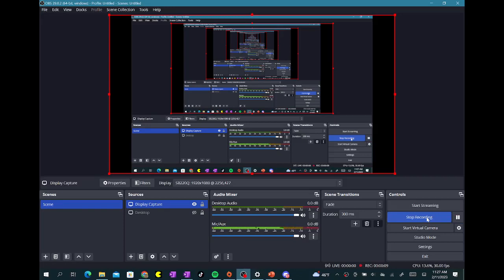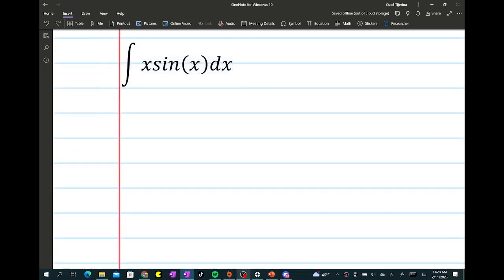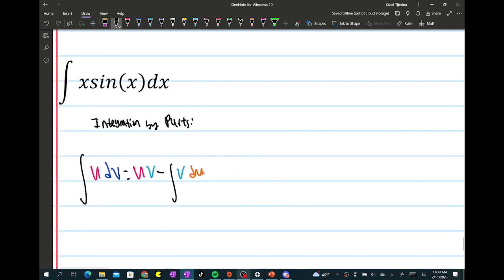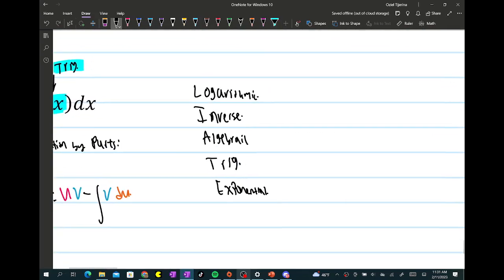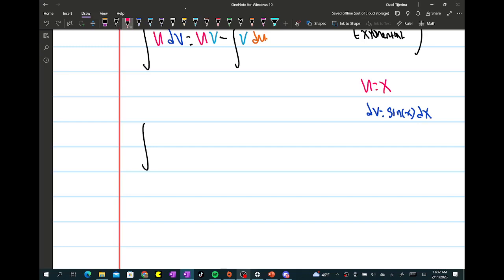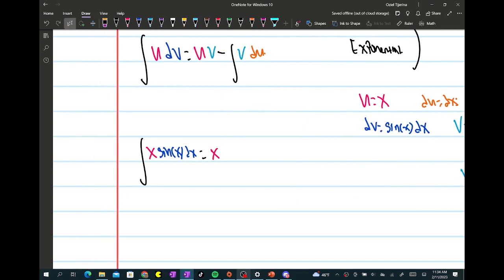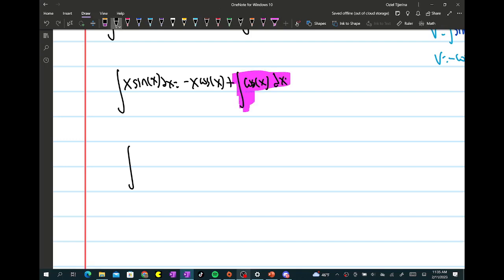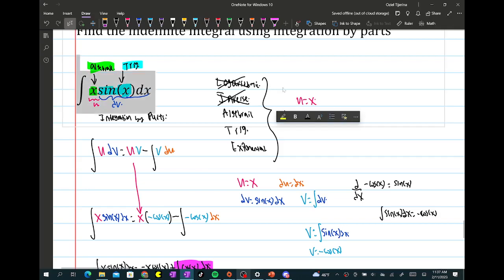Calculus II- Integration By parts problem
Hi guys!! In this video, we go over integration by parts. Yes I am still recovering from a cold lol. I did this problem because I feel as though I do not have enough videos on this topic.